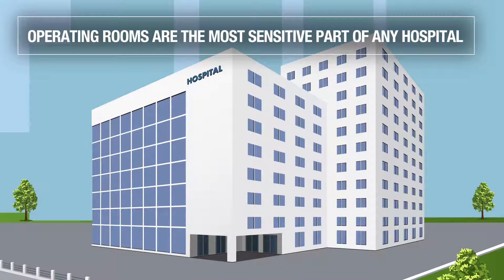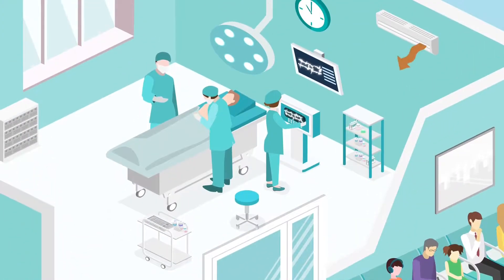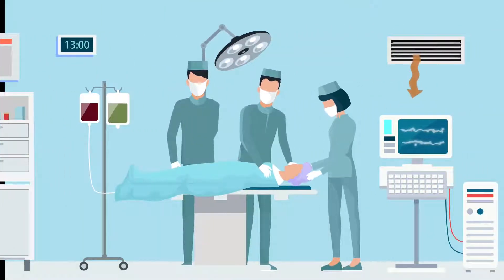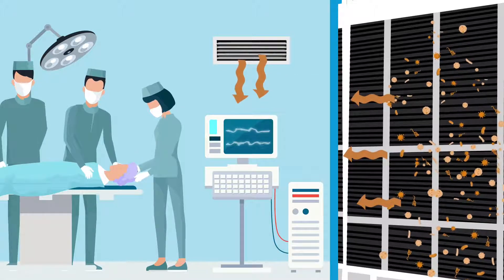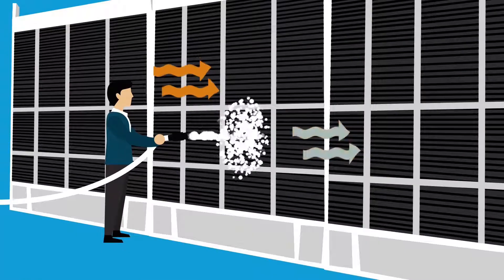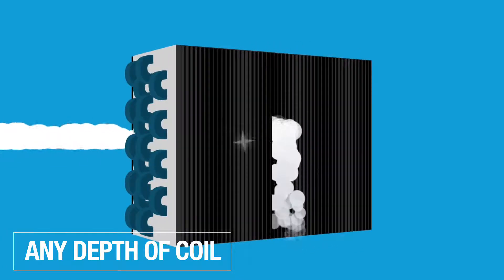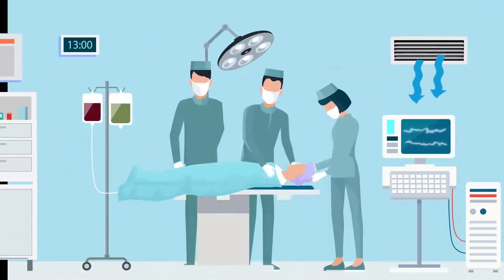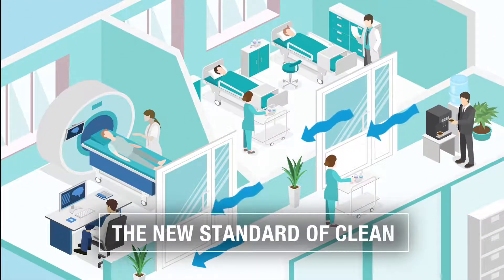Blue Box in the Operating Room | Hospital Disinfection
See how we’re raising the bar of disinfection and creating a new standard of clean for hospitals around the globe.